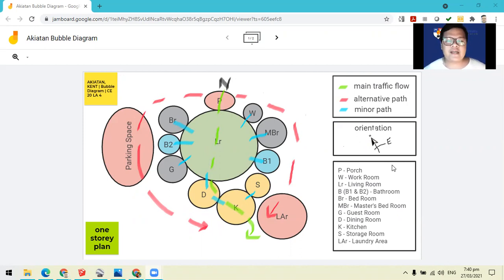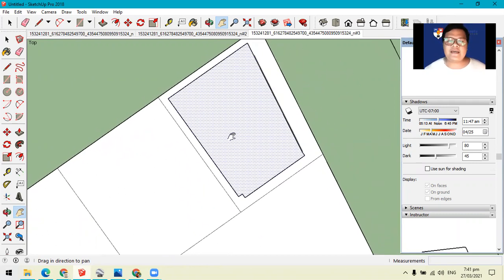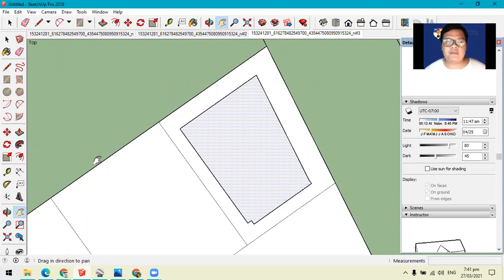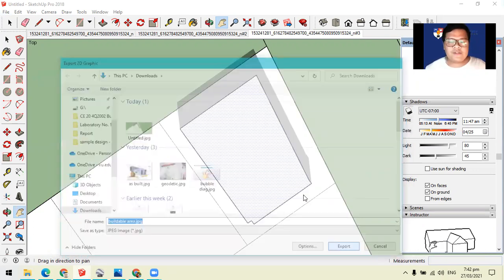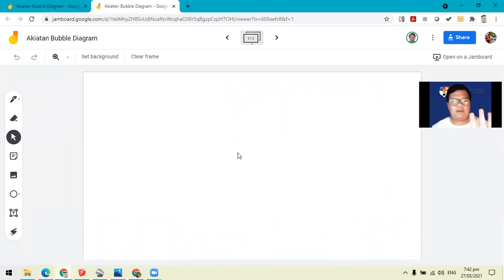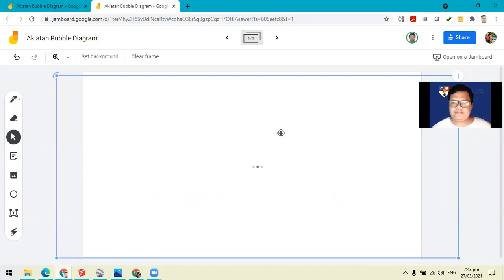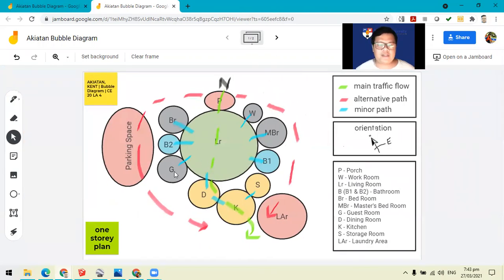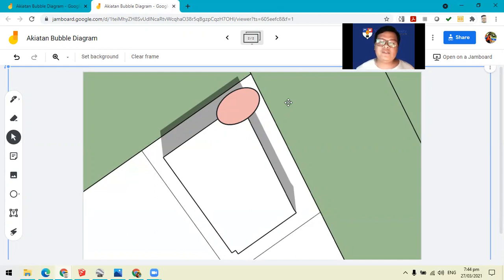Laboratory Discussion 3 Instructional Video